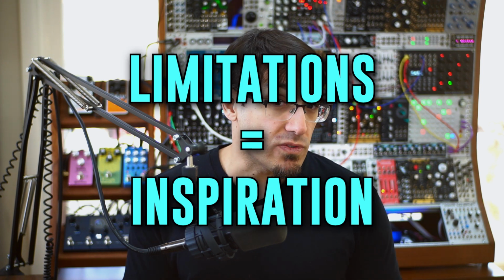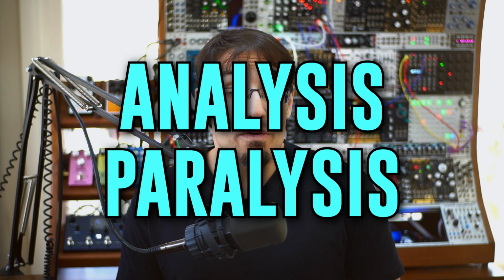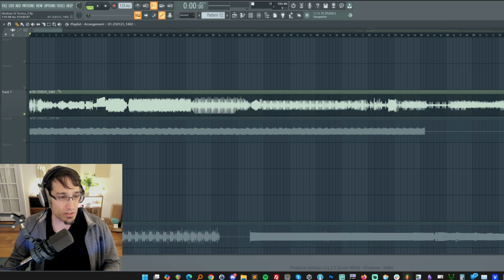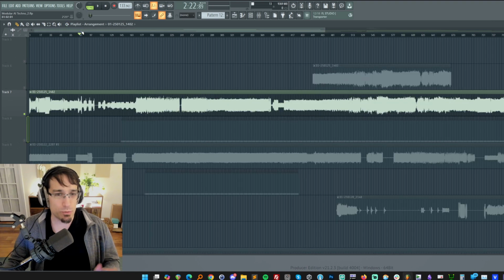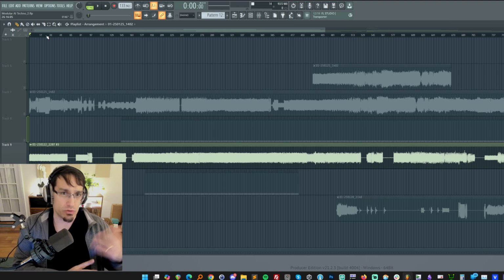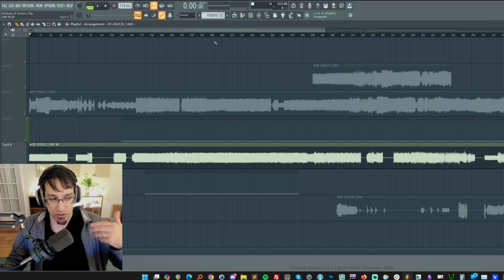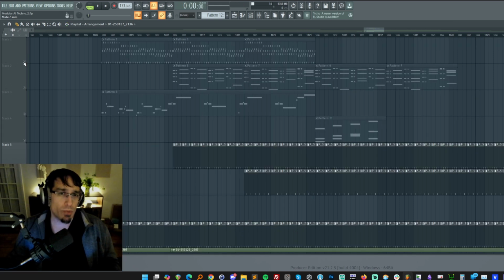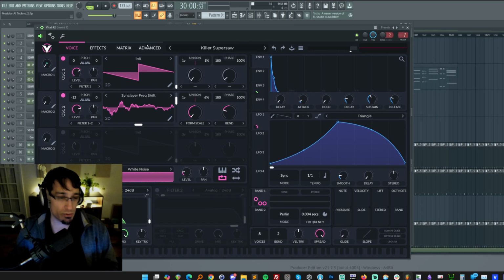This modular setup is worth over $15k, was it worth it...?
So I picked up a new hobby in 2024... here's the overview and breakdown of what it's all about. Eurorack and modular synthesis has inspired me in brand-new ways. I'm bringing it back to my DAW of choice (FL Studio) in the end, and blending with various VST plugins, but the essence of it is like a whole new world of sound design.

0:00 Intro
1:08 Regular & Semi-Modular Synths
3:03 Modular Synthesis
6:44 Live Patch Exploration
14:33 Arranging in FL Studio
20:59 Bringing it Together
22:14 Final Example
23:01 Wrapup

Hear my latest album ARCOLOGY on all major streaming platforms, or support on Bandcamp (the best way!)

Visit Impact Soundworks, my music software company that creates virtual instruments and plugins for hundreds of thousands of composers & producers all over the world like the SHREDDAGE series, Super Audio Cart, Tokyo Scoring Strings and more